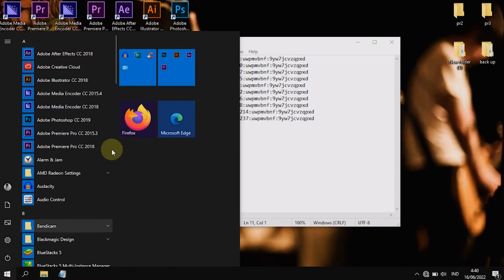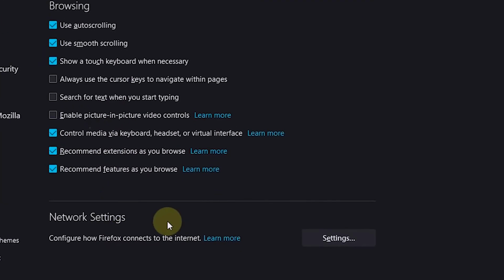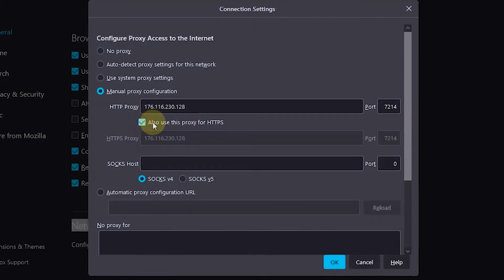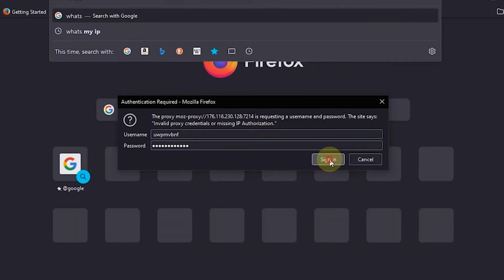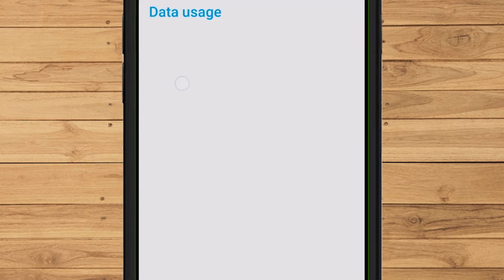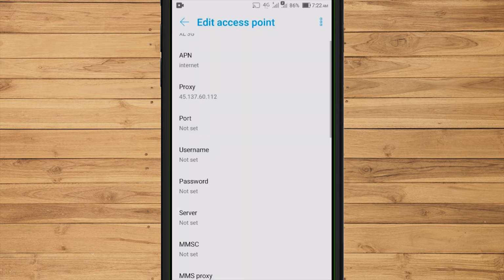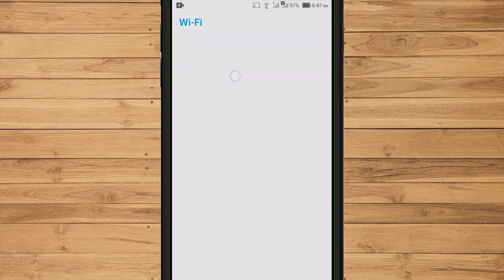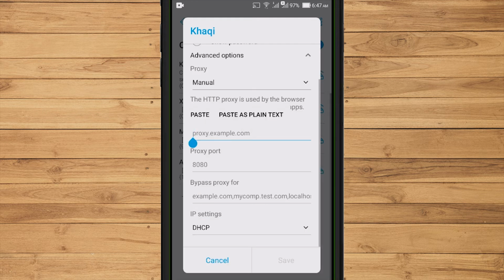Function and how to use Proxy Server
Proxy Server is a system or tool, which serves to bridge between the user client and the web server, when accessing the internet.

As a third party, a proxy functions to hide the user's identity, and also becomes a gateway that limits access to the use of local and external networks, when accessing the internet using one path.